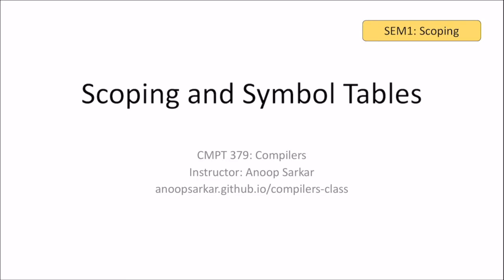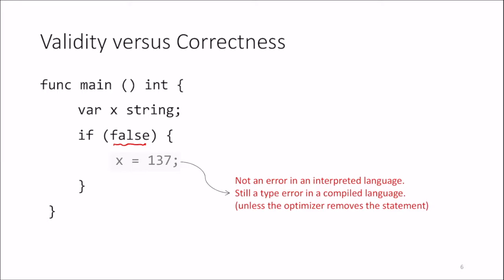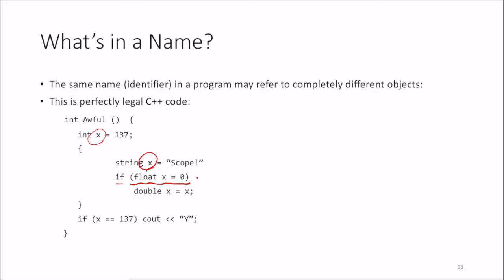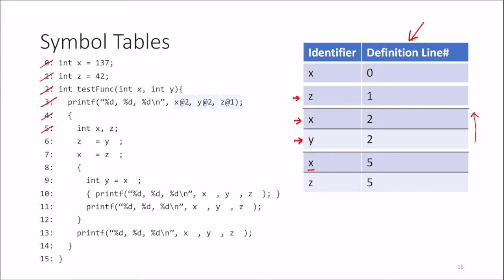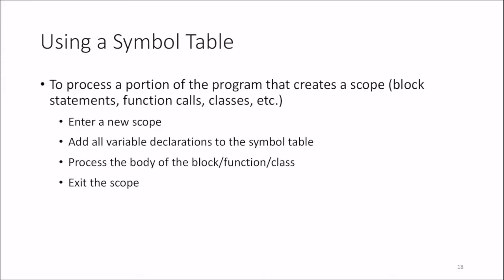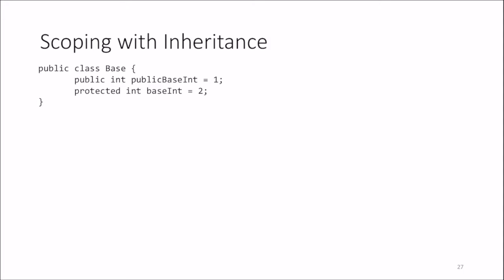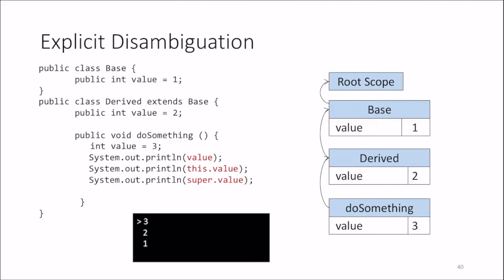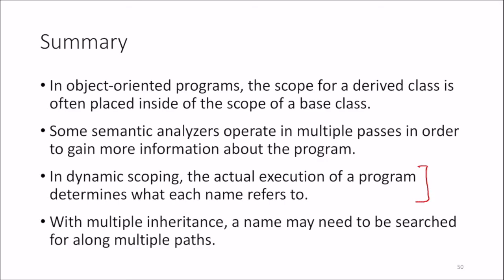SEM1 Scoping and Symbol Tables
First video lecture about Semantics, Scoping and Symbol Tables from the Compilers course taught by Anoop Sarkar.